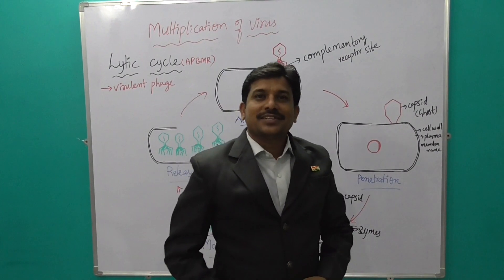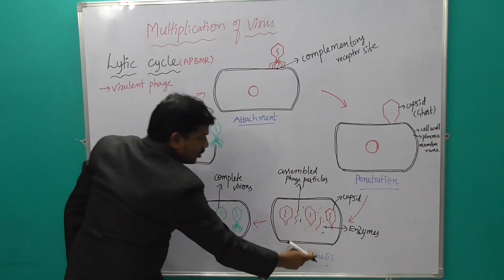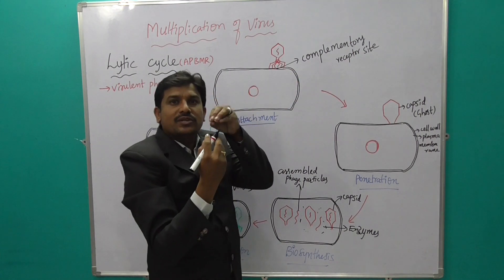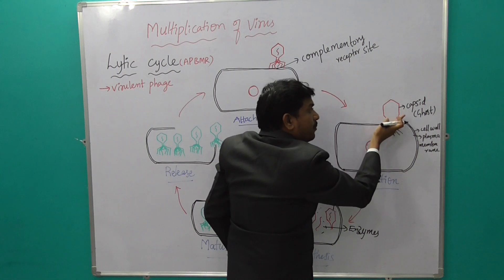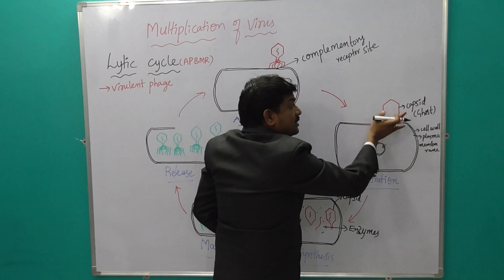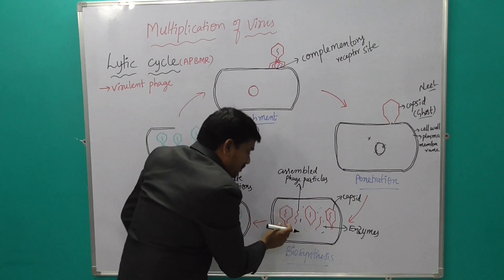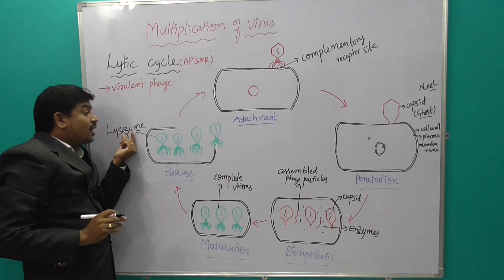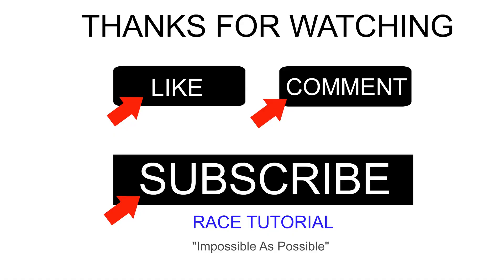PART1- Multiplication of virus- Lytic cycle- cnu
Multiplication of virus is one  the topic of virus lesson. It is important in intrmediate and  all competative exams. In this video part 1 is available and  part 2  which are available in next video.

Race tutorial has been started by Srinivas kokkula  for the next generation of  smart education.